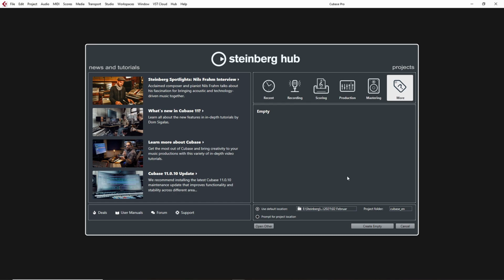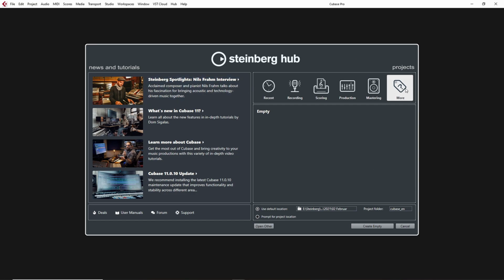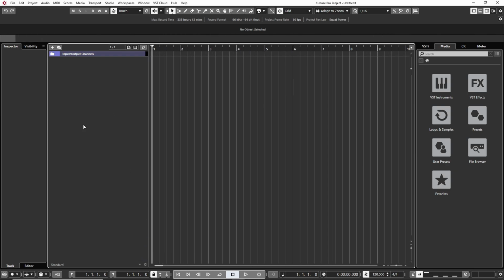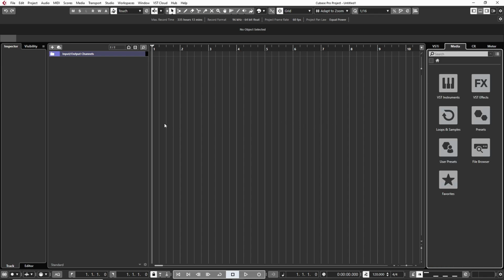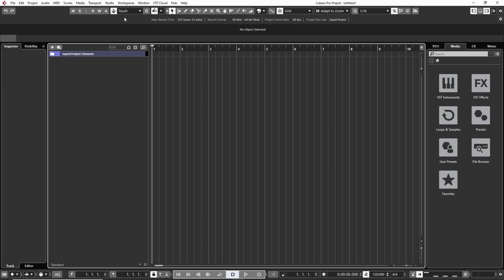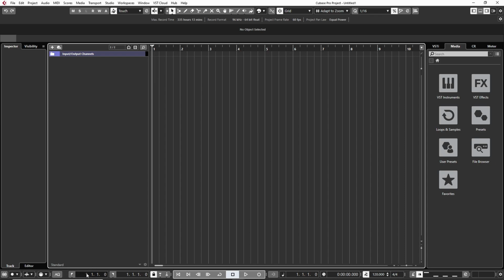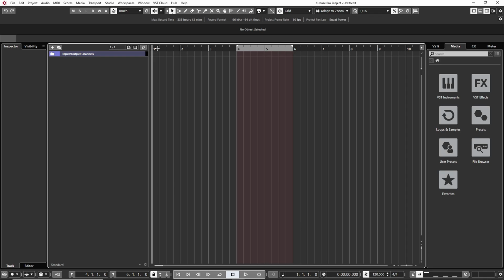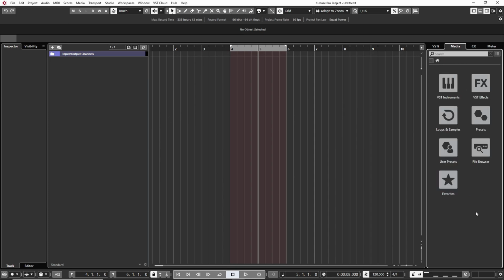How to Cubase: The Project Window